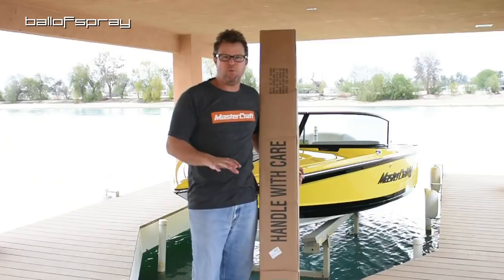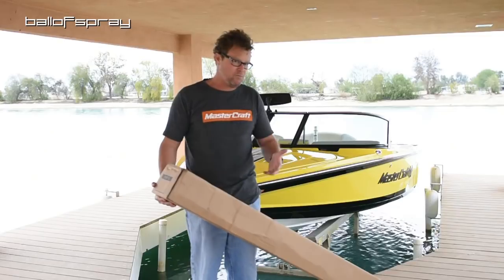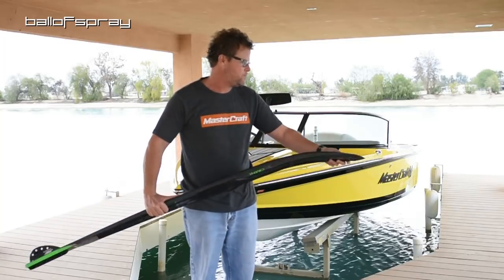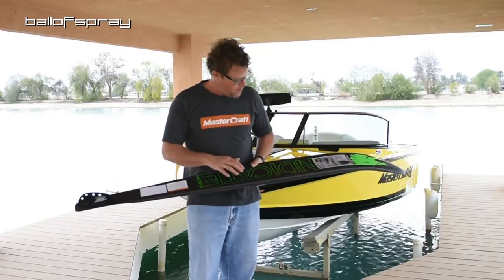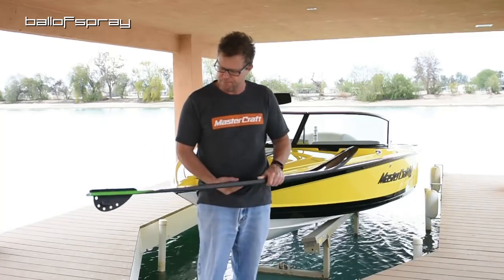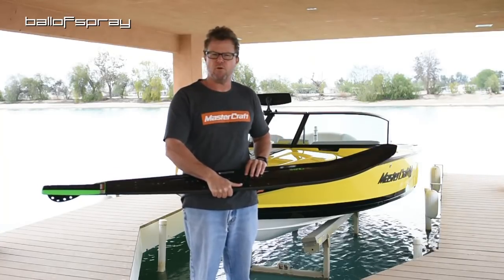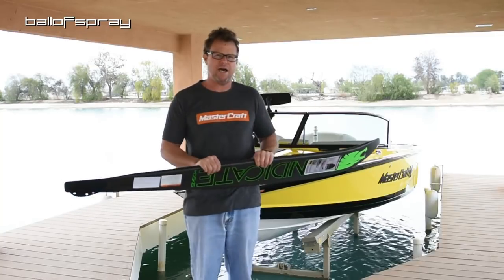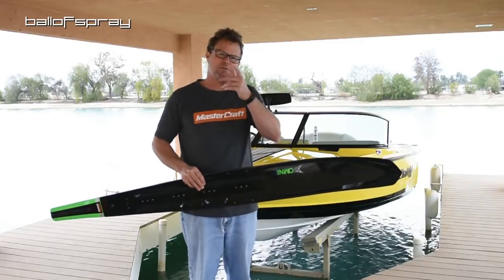HO Syndicate OMNI unboxing